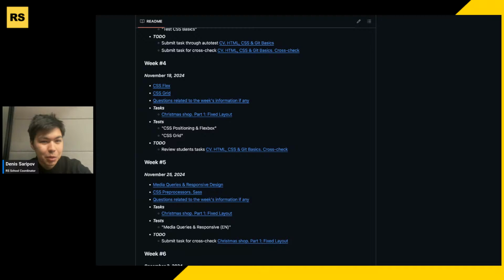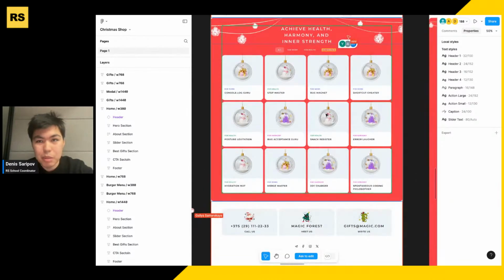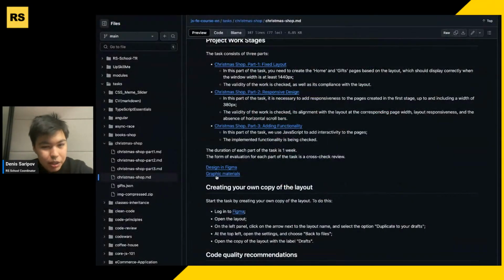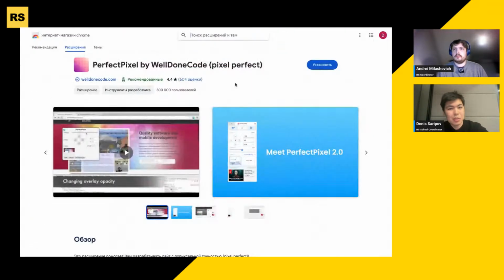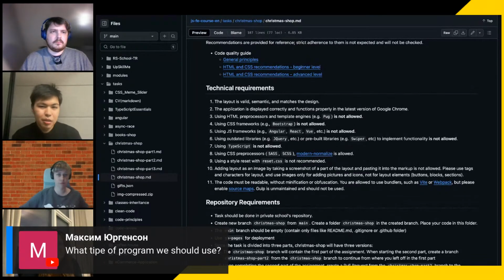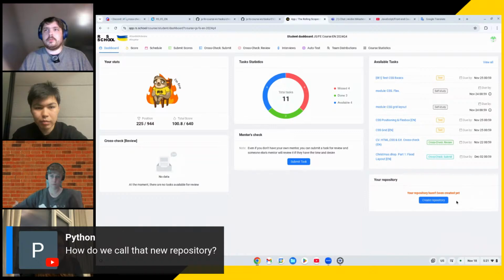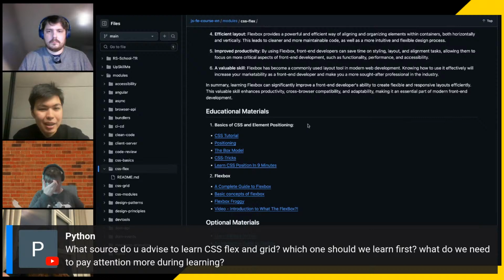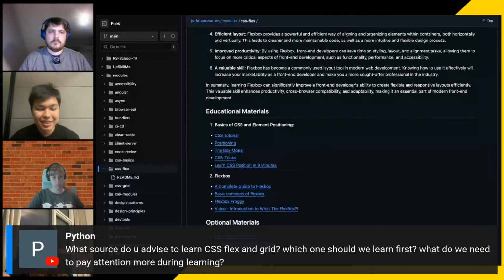JavaScript/Front-end Course 2024Q4 - Week#4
RS School offers free, community-driven education courses run by The Rolling Scopes developer community since 2013. Enhance your web development, JavaScript, and front-end skills with us.